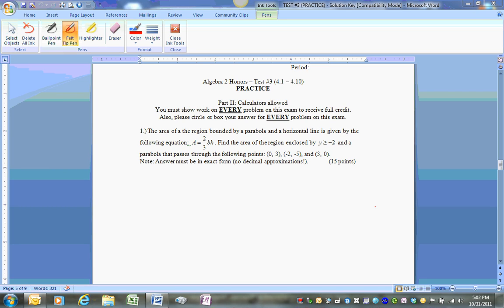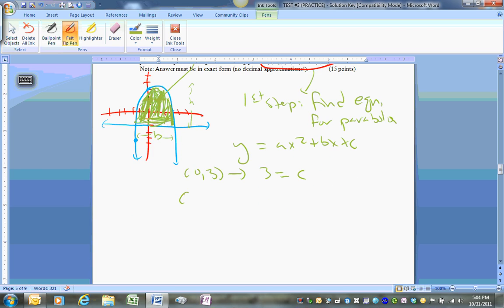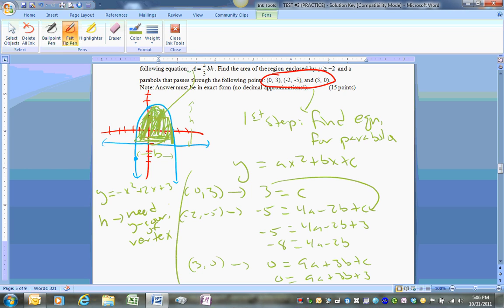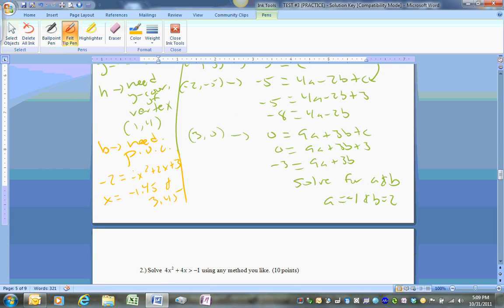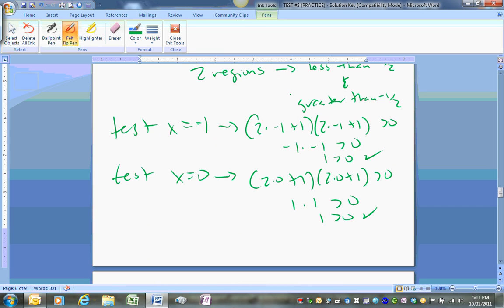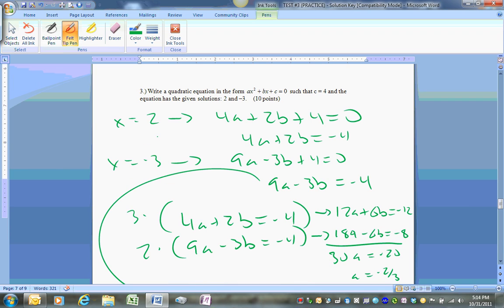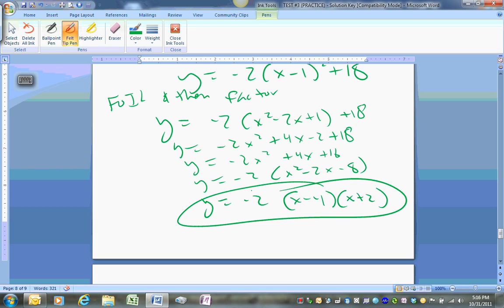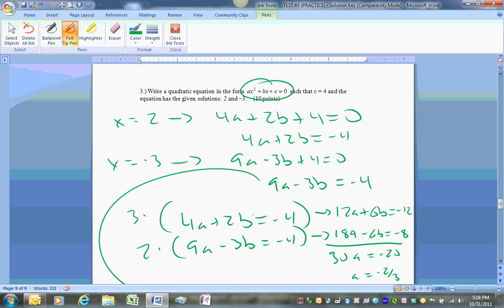Practice Test Solution Key Part 2